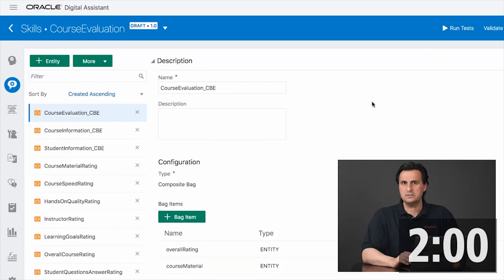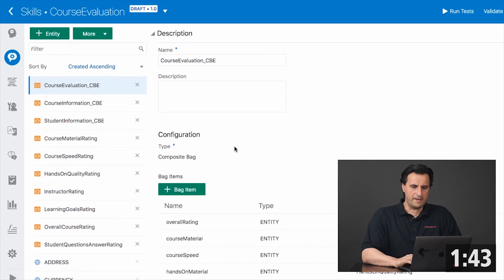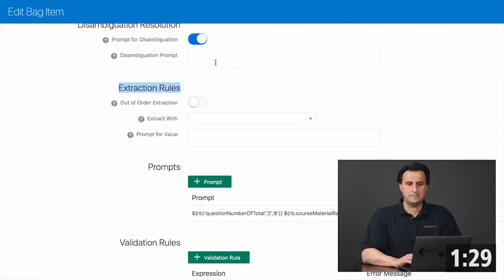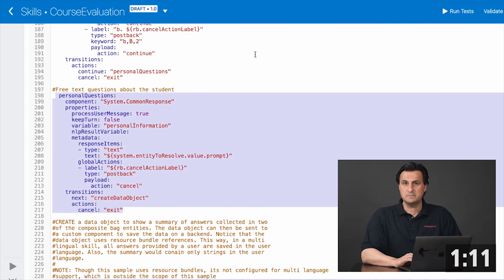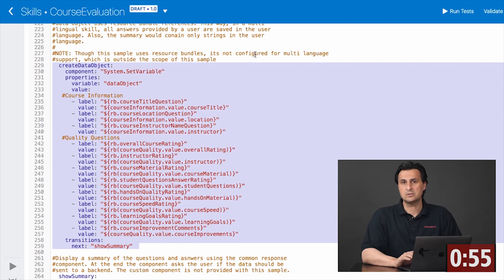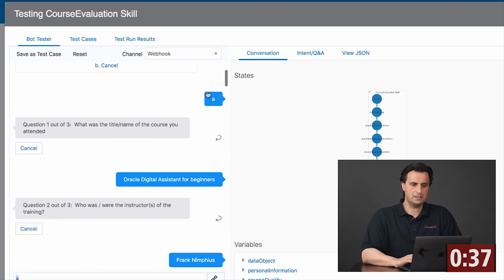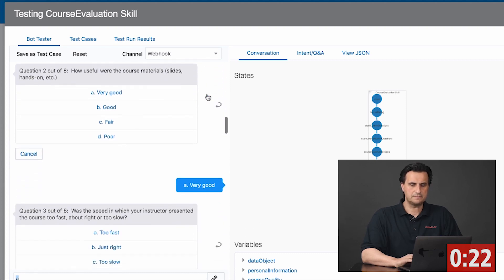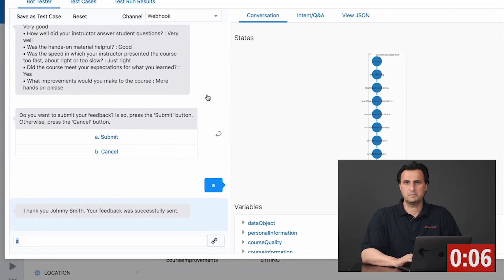Oracle DigitalAssistant: Model Driven Conversations | Frank Nimphius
In this 2 Minute Tech Tip Frank Nimphius demonstrates an approach to creating model-driven questionnaires in Oracle DigitalAssistant using composite bag entities.